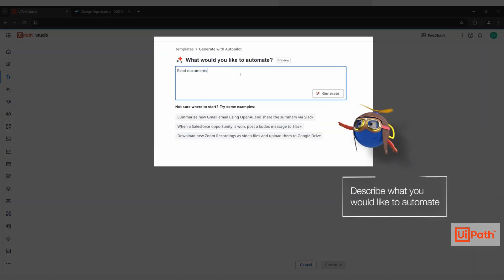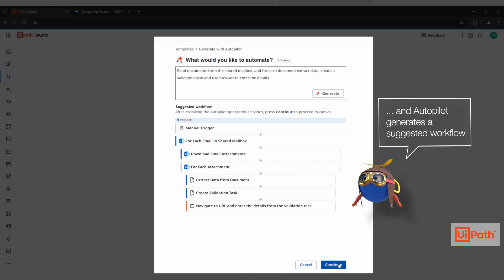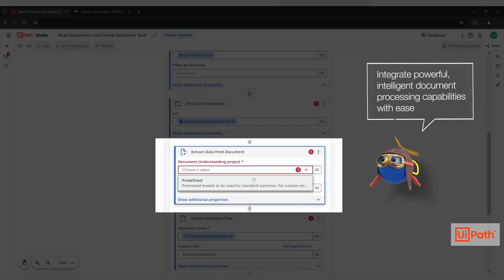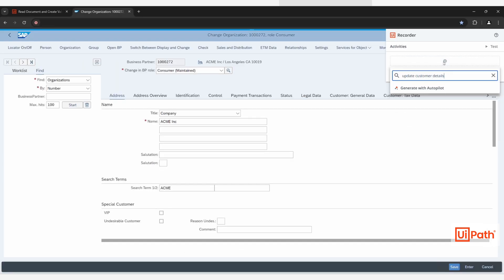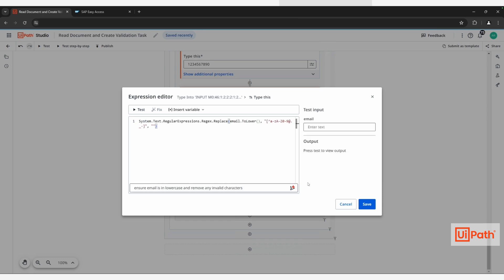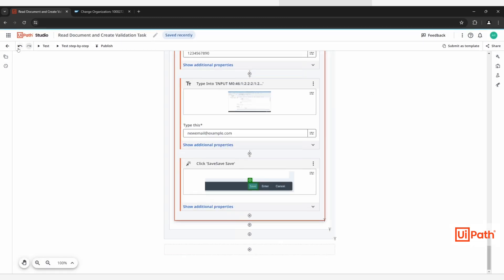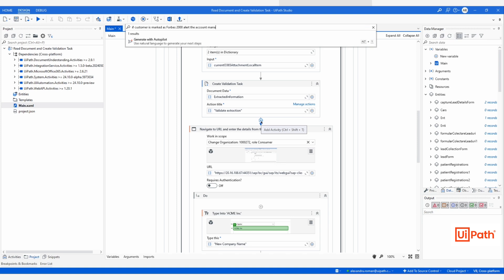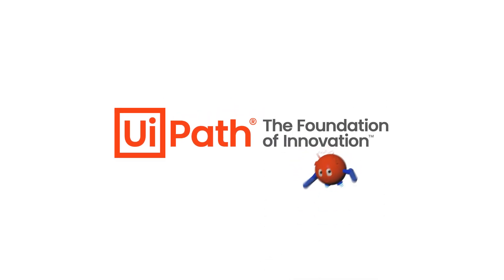UiPath Autopilot™ for Developers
Build automation solutions in a breeze, create automations, apps, and expressions in UiPath Studio and Apps. Autopilot for Studio enhances productivity for developers of all kinds. Autopilot for Apps empowers developers to create app interfaces and expressions using everyday language, documents, or images.